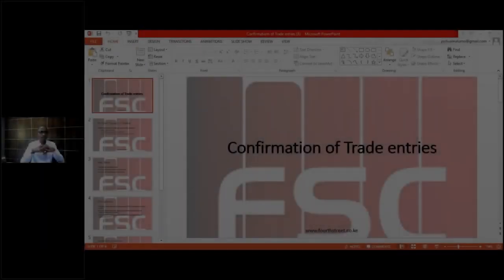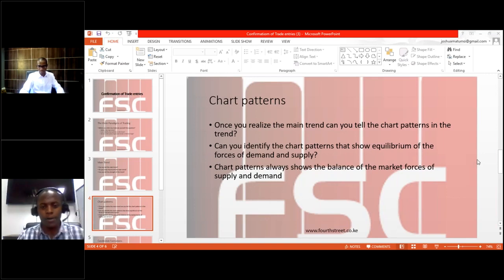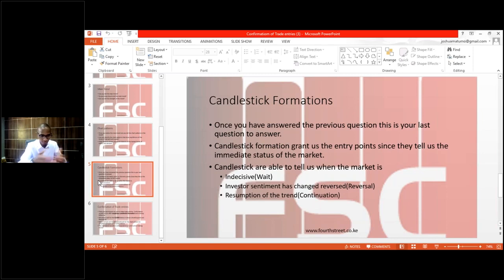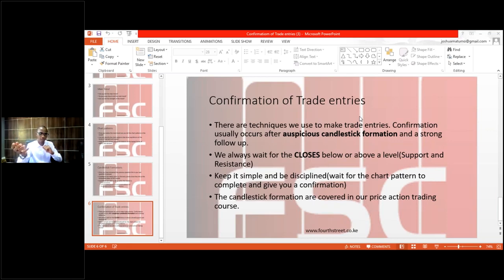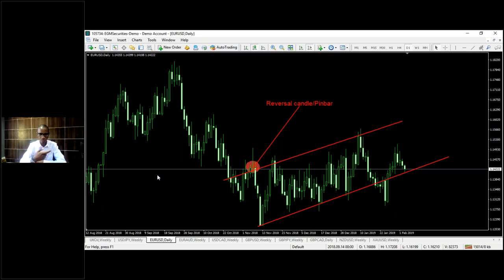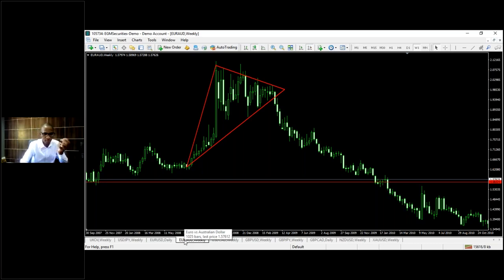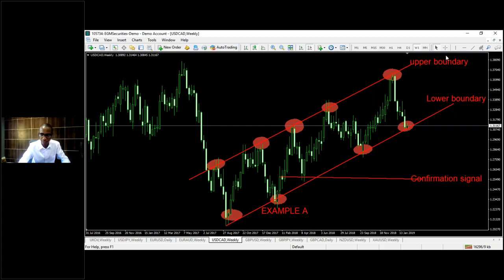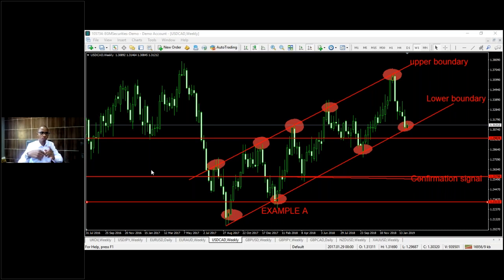PRICE ACTION Confirmation of Trade Entries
In this webinar, Fourthstreet Consultant's MD Mr. Joshua Matumo covers what traders should look out for in the forex markets before placing market orders, and what guides setting up of markets level i.e. stop loss and take profits.